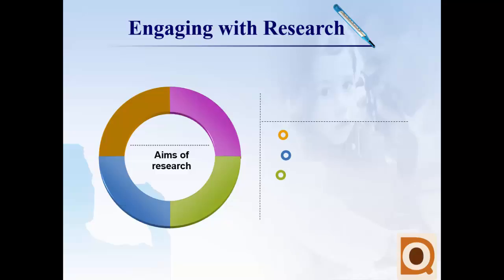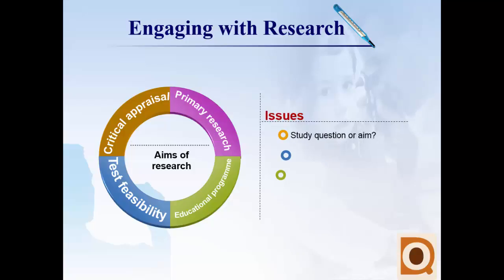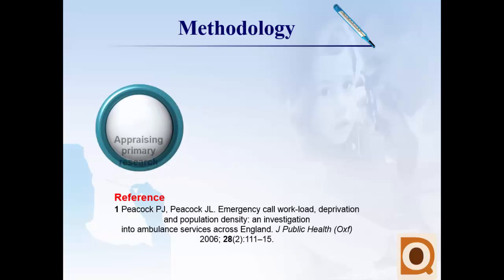Introduction To Research